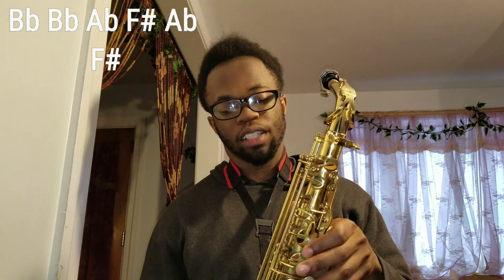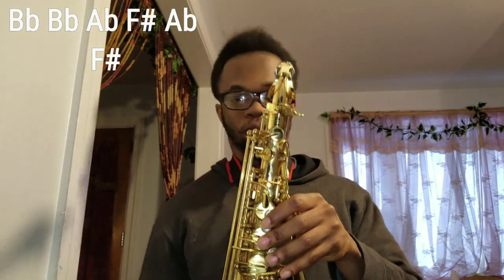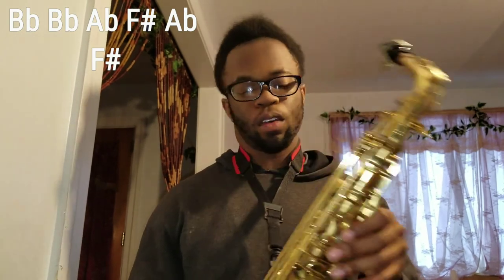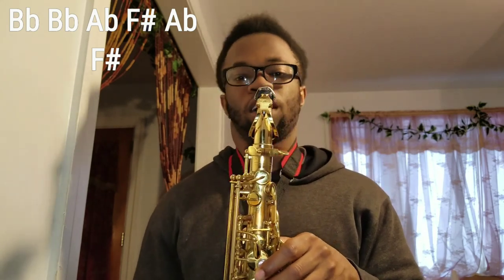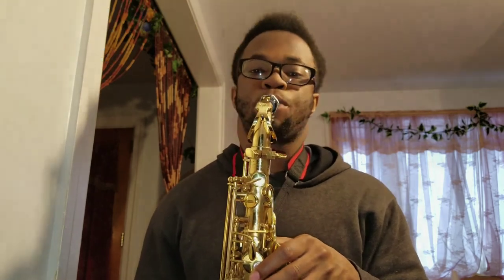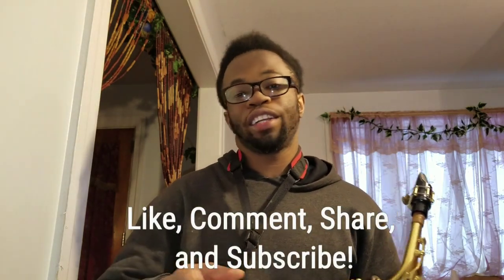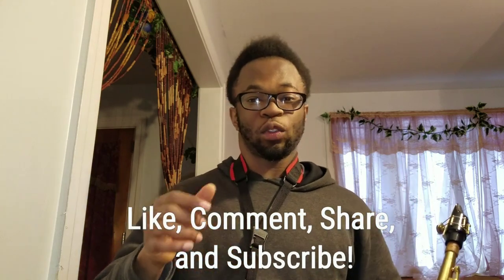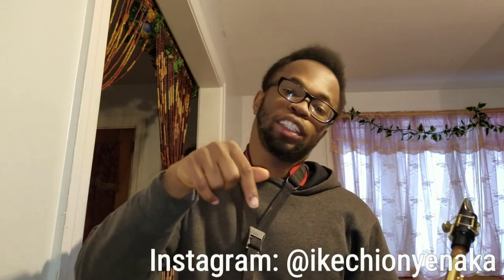J Cole - No Role Modelz - Saxophone Tutorial by Ikechi Onyenaka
My tutorial on how to play the song No Role Modelz on saxophone. This song is on the J Cole album "2014 Forest Hills Drive".

🎶Check Out The Project I Was Featured On!

🔵MY GEAR:
Saxophone Mouthpiece
Sax Ligature
Saxophone Reeds
Saxophone Neck Strap

🚨Join Ikechi Onyenaka's mailing list to be the first to know about tour dates, video premieres, special announcements, & more!:

*I DO NOT OWN, NOR DO I CLAIM TO OWN THE RIGHTS TO THIS SONG.